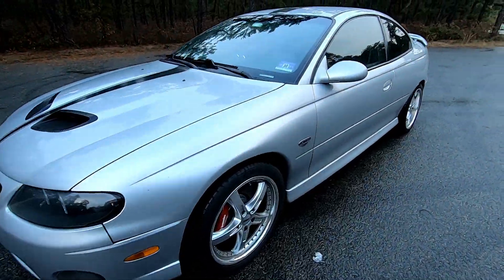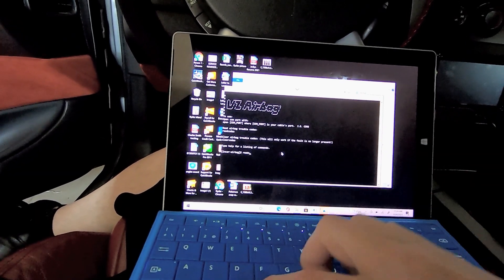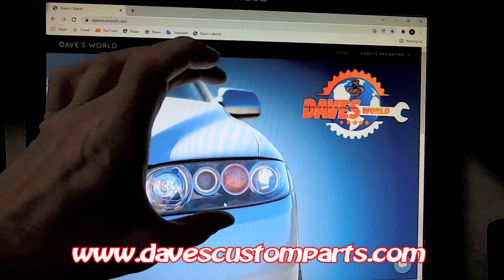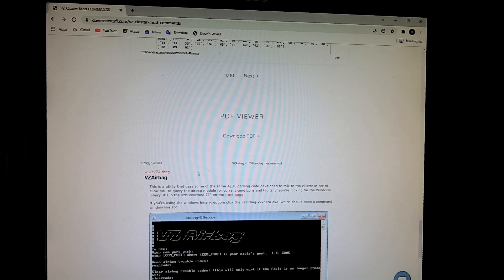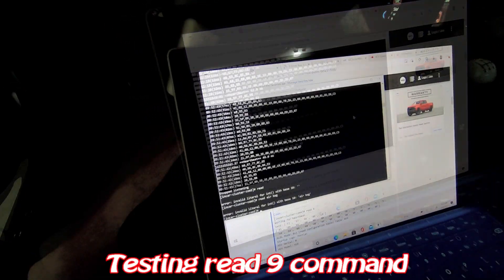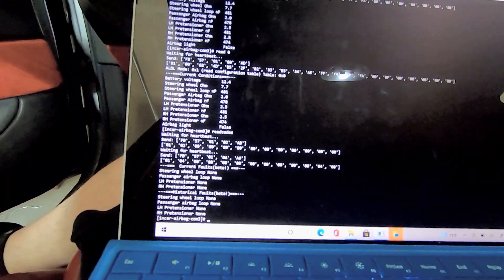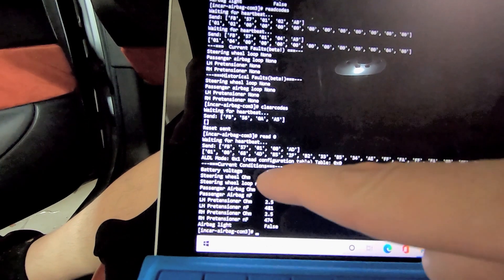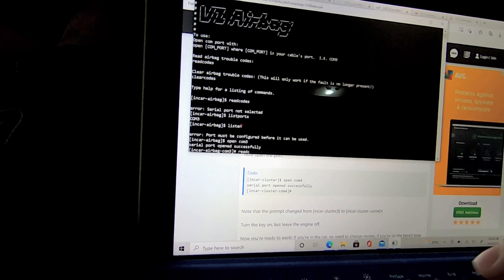GTO VZ Cluster Mod This is how I fixed the Dave's World GTO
The above websites are where you can go to get the cables and the user documents to run the VZ Cluster mod or VZ Air bag mod software.

Todays video is the  GTO VZ Cluster Mod This is how I fixed the Dave's World GTO

Today we see me, David from the Dave's World YouTube channel fix my GTO AGAIN! I've had this car for years and the air bag light has been stuck on as long as I can remember. I tried tons of scanners and code readers as well as had some shops check the air bag light and non could read this code for me. Finally I got my hands on the VZ Cluster Mod program created years ago in order to fix my air bag system. I show how to use the software and run the cable. I show where you can get the software and cable as well as how I fixed the car. This program is awesome and I wish I found it years ago!